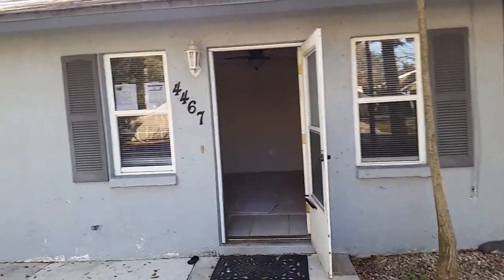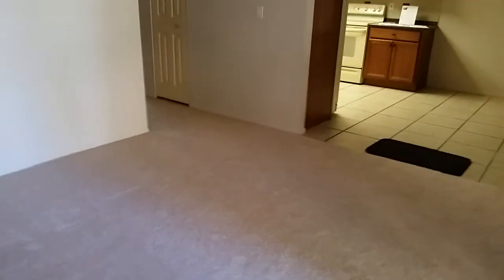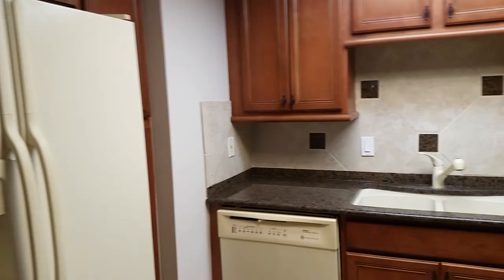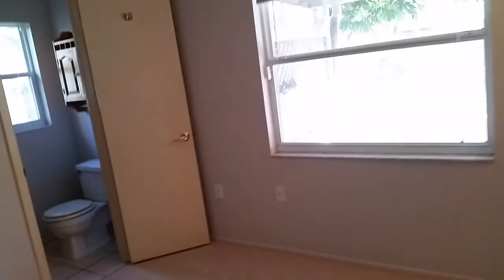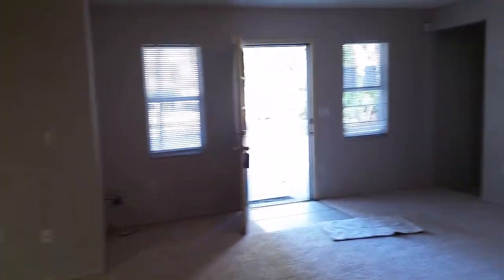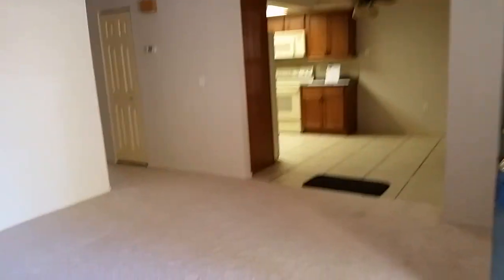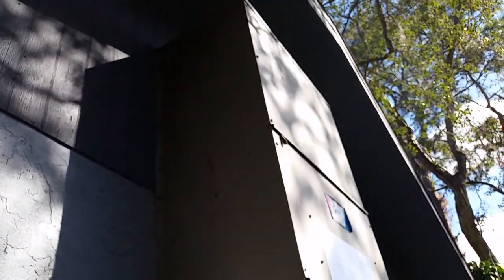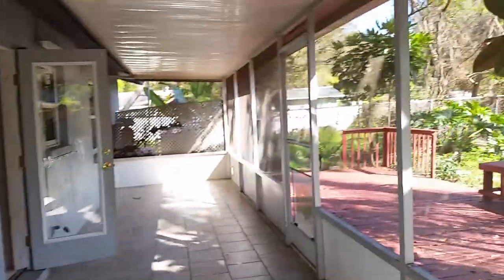4467 PIKE AVE SARASOTA Video Walkthru $143K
Welcome to this Move In Ready home. This lovely 3 bedrooms 1 full bath and 1 half bath home is waiting for you to call your own. Brand new carpet installed 1/23/2015 and freshly painted this home is ready to go. Kitchen was recently updated and bathrooms remodeled. The large fenced in yard would be great to entertain all your friends and family. Enjoy the screened lanai and deck while overlooking your fire pit. The yard is fenced in and also has a separate side area fenced with storage sheds for all our storage needs. The screened lanai is just an added bonus for your out door enjoyment. Shopping, hospitals, I-75 and entertainment are all at your finger tips with this great location.